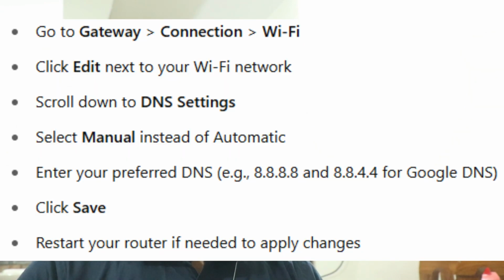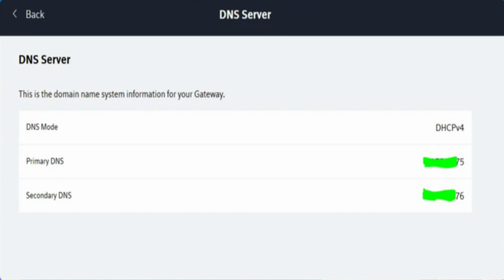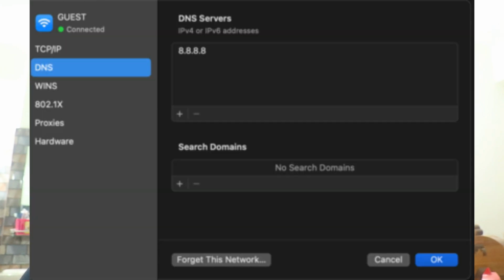How To Change DNS On Xfinity Router (2025)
You will learn how to change dns on xfinity router. To change DNS on an Xfinity router, log in at 10.0.0.1, go to Wi-Fi settings, switch DNS to manual, enter your preferred addresses, and save the changes.